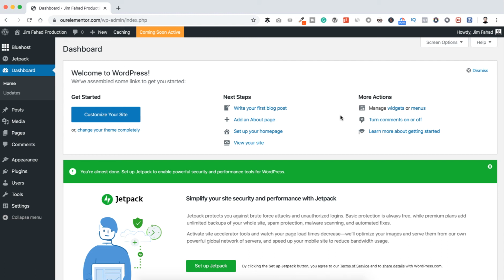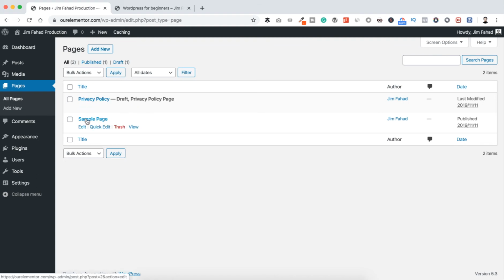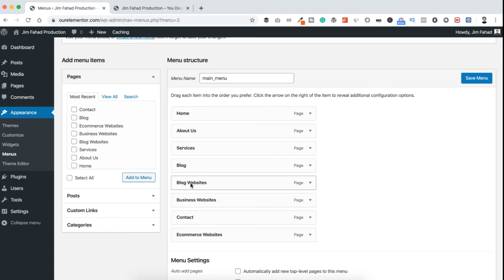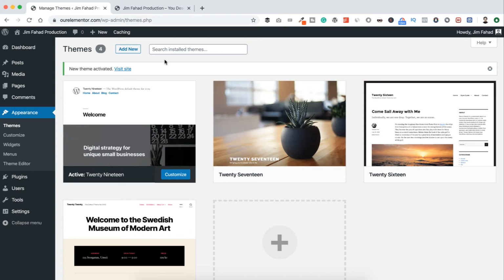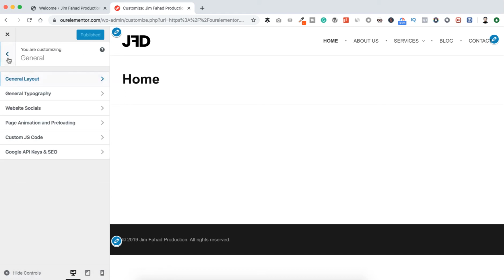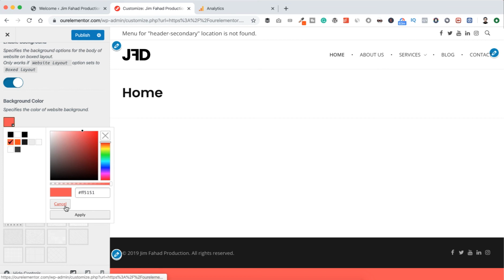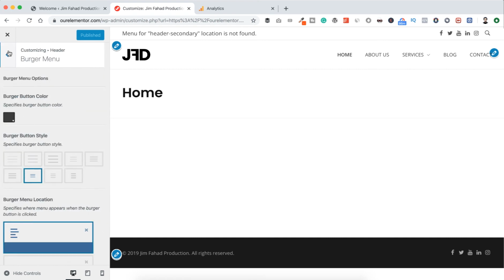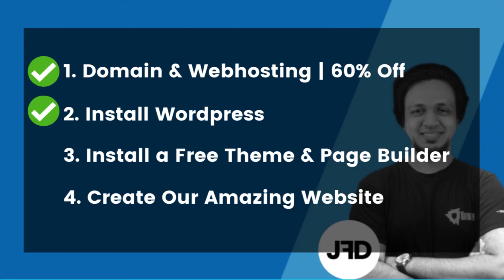How to Make a Professional Wordpress Website 2020 | Elementor - Part 3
In this tutorial, I show you how to make an amazing website using the Elementor page builder! I will show you step-by-step on how to create a professional website using the Elementor. An amazing FREE page builder that contains a front end editor that makes creating websites easier and faster than ever before! Following this tutorial now you can make your own professional and business website.

3 Million+ website owners started using the Elementor page builder. I'll show you the easiest way how you can create your own business website yourself.

Title: How to Make a Professional Wordpress Website 2020 | Elementor - for Beginners

Making websites was never so easy as it is this day!